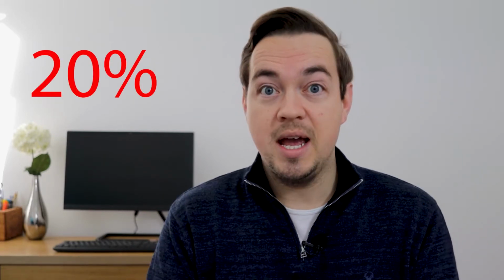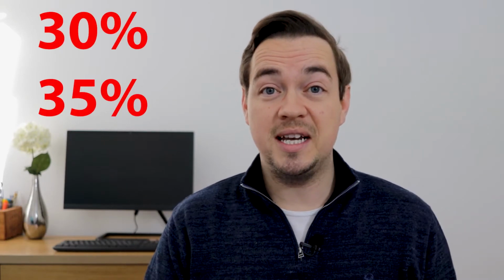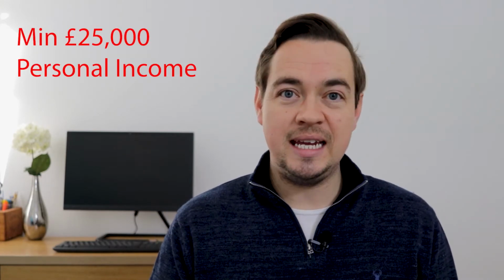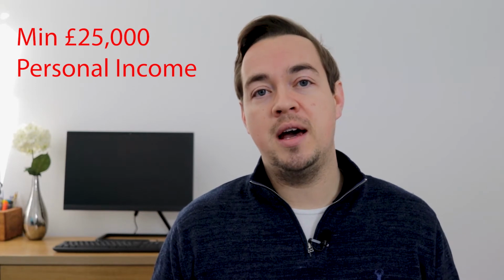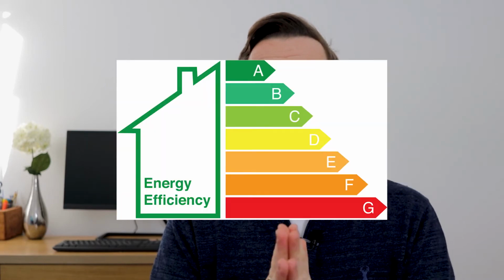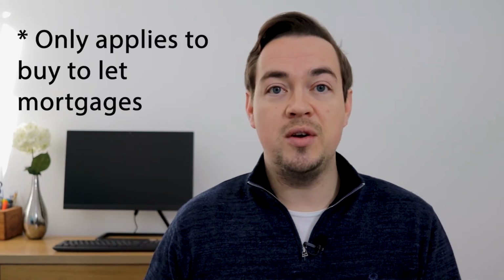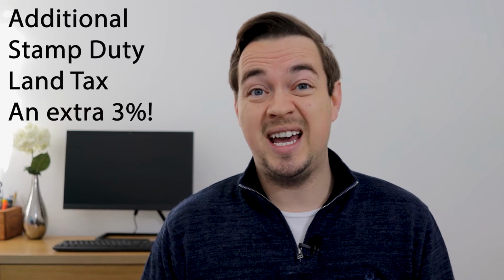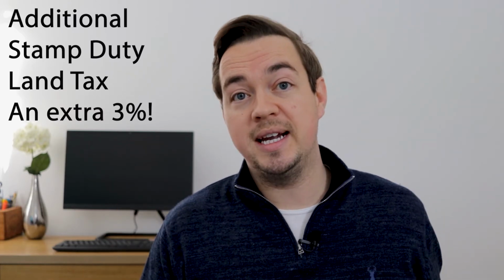Property Investing || Buy to let basics explained - Is it worth it in 2021?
Buy to let basics explained.
How to buy a buy to let property in 2021 and the basics in how to buy a buy to let property.